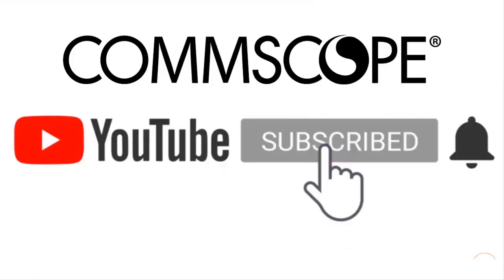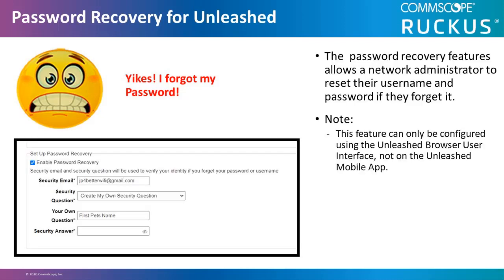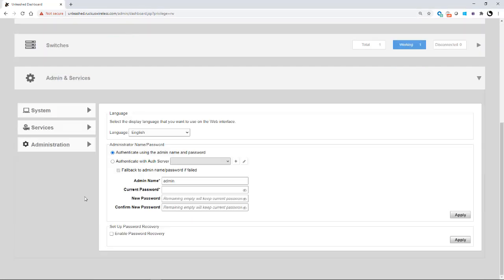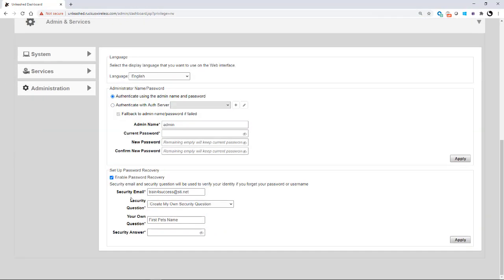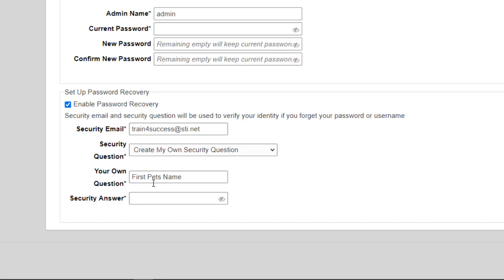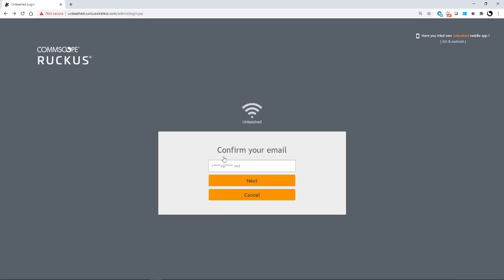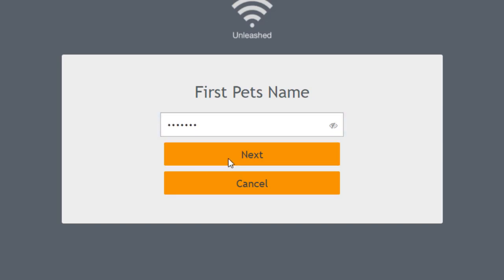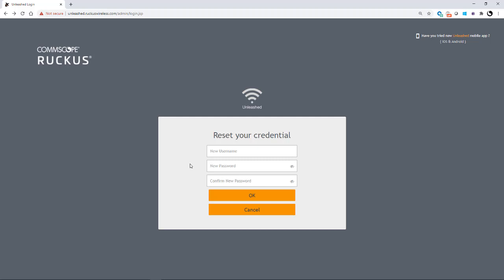RUCKUS Unleashed Password Recovery Configuration Using Browser UI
This video demonstrates how to configure Unleashed with password recovery using the Unleashed UI. (Release 200.9)